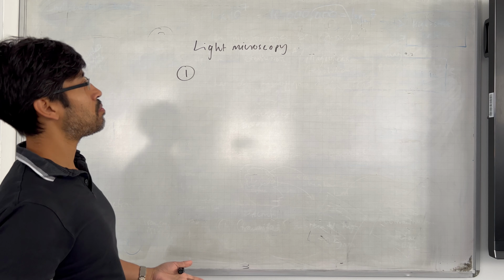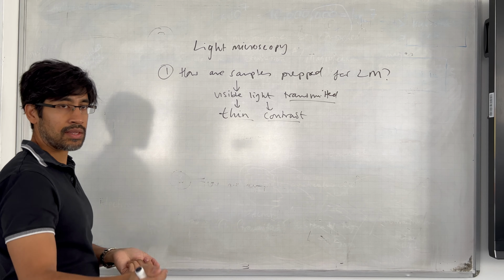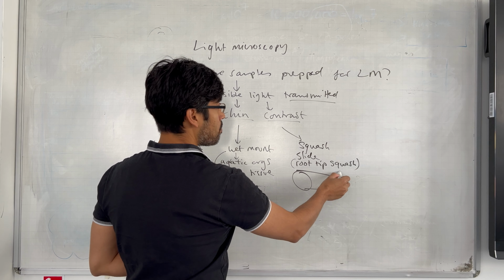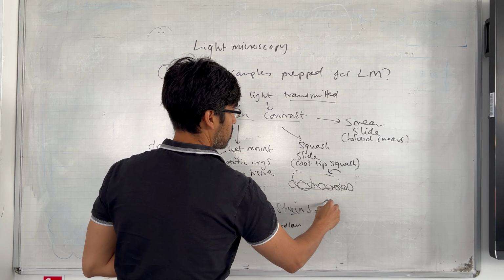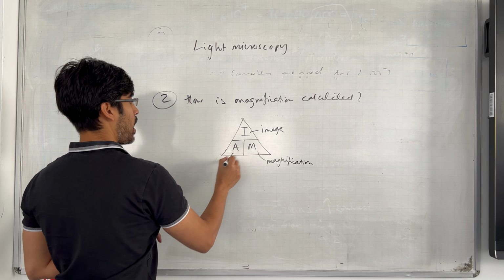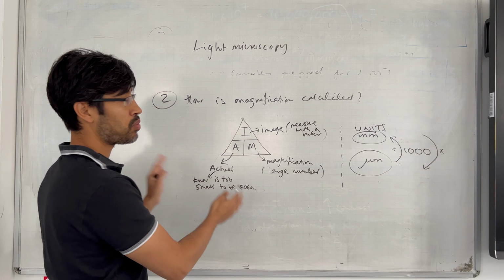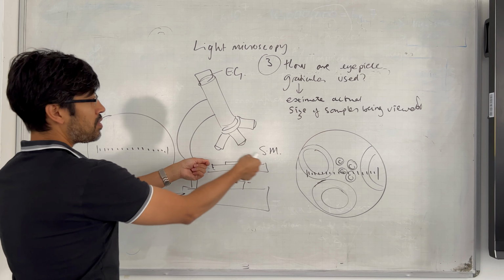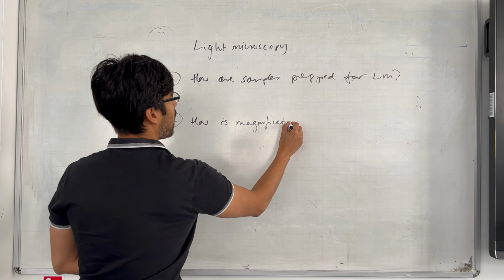Catch-up A level biology: light microscopes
If you need to catch-up with A level biology, and you're on a tight schedule then this video series is just for you. I'm following the OCR A spec but the bitesize nature should make most of these videos relevant to you as long you're doing A level biology. The video asks and answers three essential questions, and once I've gone through it, I invite you to try and repeat the process to embed this into your longer term memory. In episode 2, Light microscopy, which includes preparing samples, calculating magnification and eyepiece graticule.